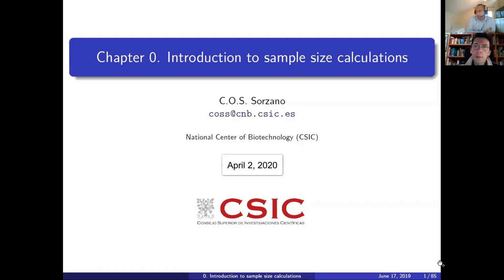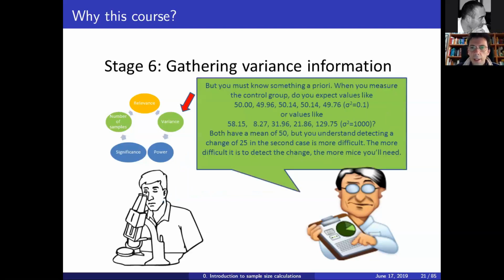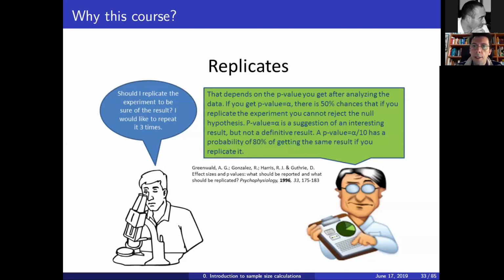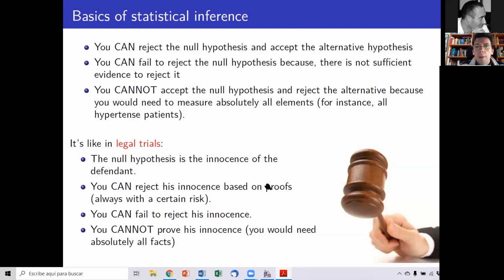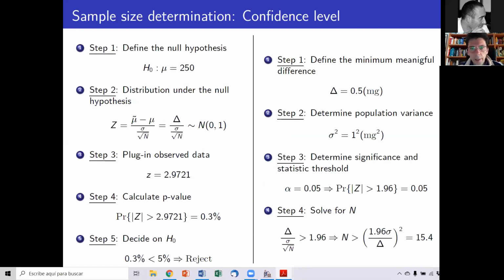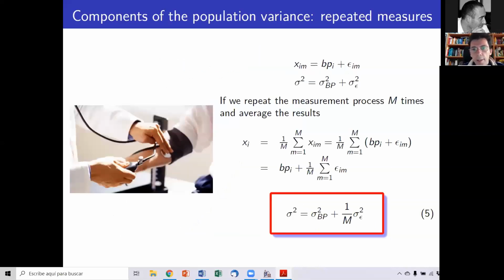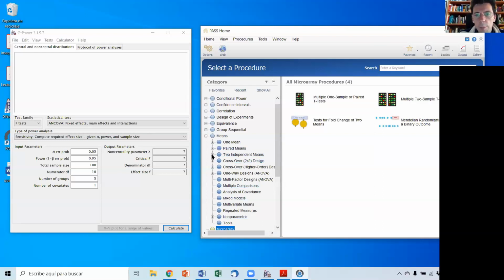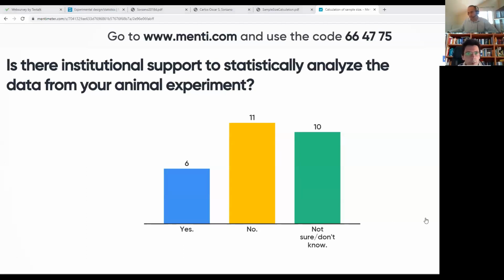Basics of sample size in research experiments with animals